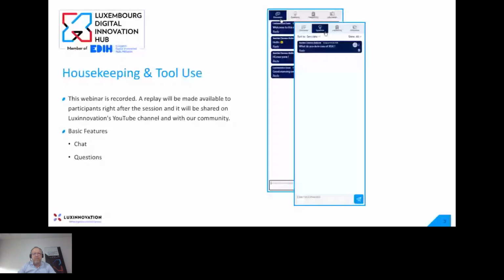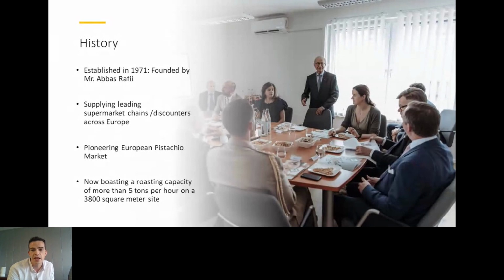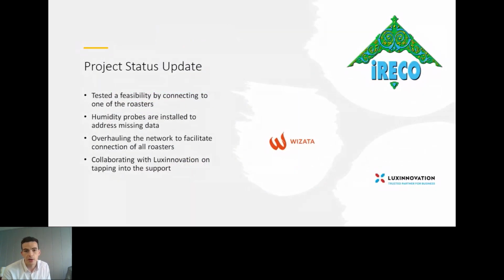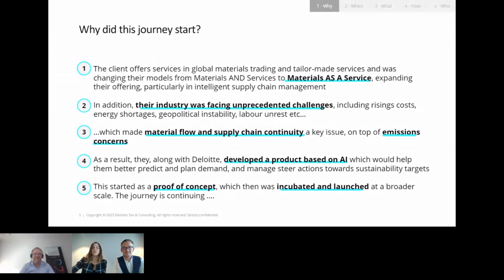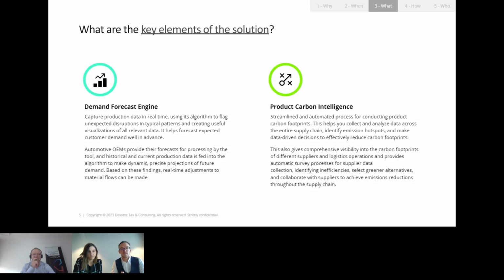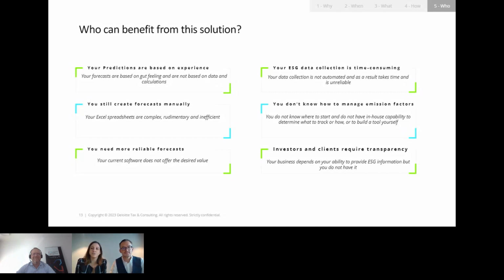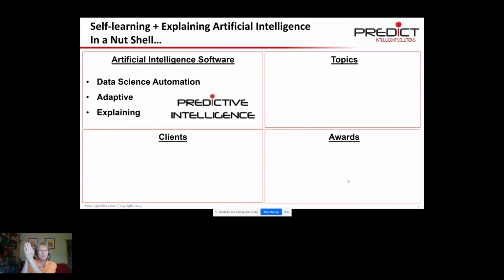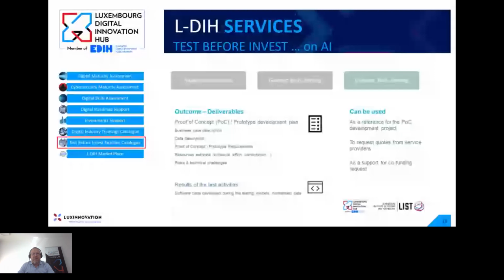L-DIH Talks | Transforming data into information (3/3): Better decisions through AI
L-DIH Talks I Episode 5 – Transforming data into information (3/3): Better decisions through AI

The use of artificial intelligence (AI) has a big impact on the manufacturing industry. Explore the latest advancements of AI with us and discover how AI-powered solutions are driving efficiency, improving quality and creating new opportunities for growth in industry.

This final webinar about the use and transformation of data is aimed at enabling your organisation to apply AI after gaining experience on data collection practices and implementing the appropriate devices (session 1) and transforming data into actionable information (session 2). It will focus on how to unlock the power of intelligent automation.

Join us to get insights into real-world examples of AI in action and understand the critical factors for a successful adoption of AI in manufacturing.

Topics to be addressed
- Artificial Intelligence & Machine Learning in manufacturing
- Quality Control
- Process Optimization
- Efficiency
- Digital twins